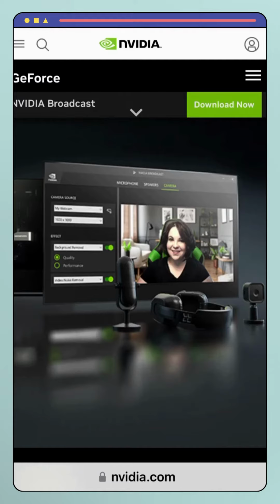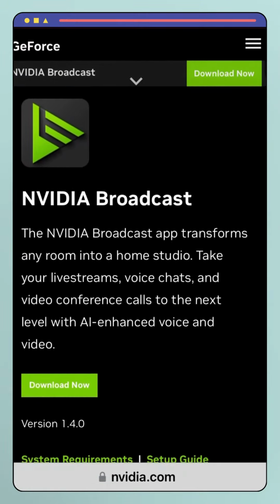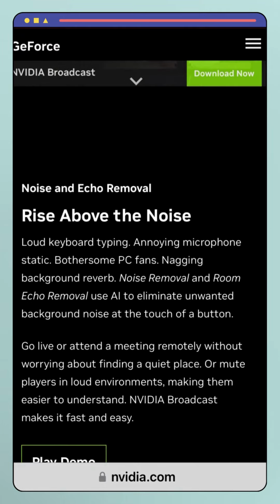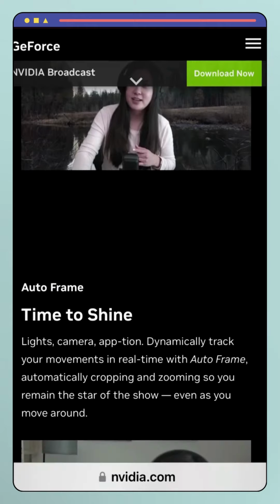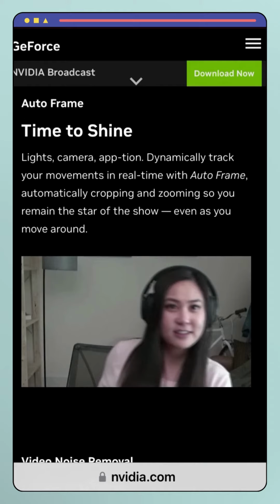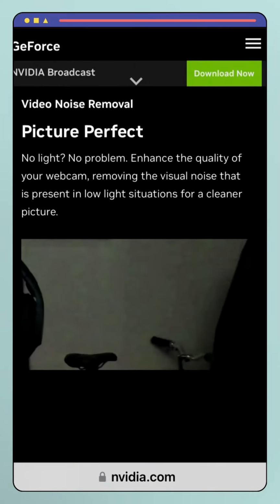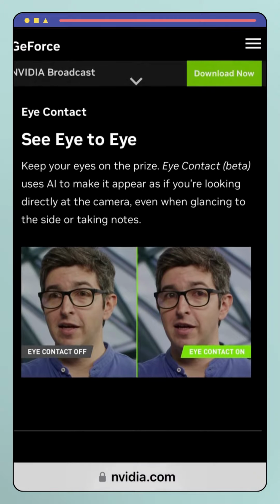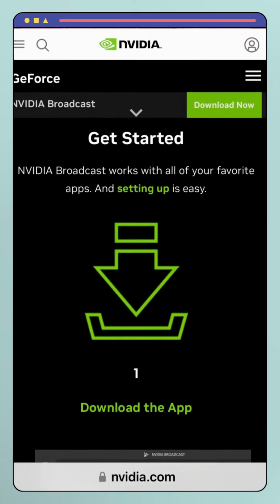Revolutionize Your Video Content with Nvidia Broadcast AI Video GeForce | Enhance Audio, Video Quali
Looking to enhance your video content and live streaming experience? Check out Nvidia Broadcast AI Video GeForce! Discover how to improve audio quality, remove background noise, optimize camera framing, and replace your physical background with a virtual one.

Whether you're a beginner or an experienced video editor, this video will said all the essential that you need to know.